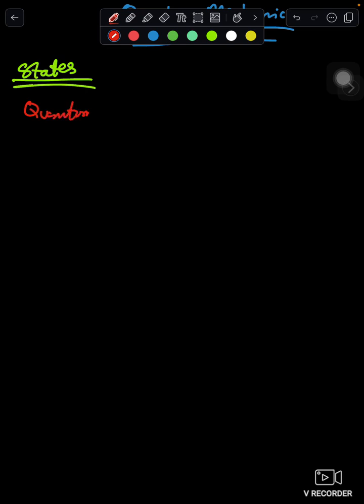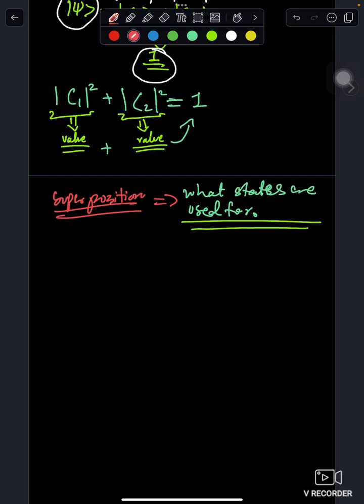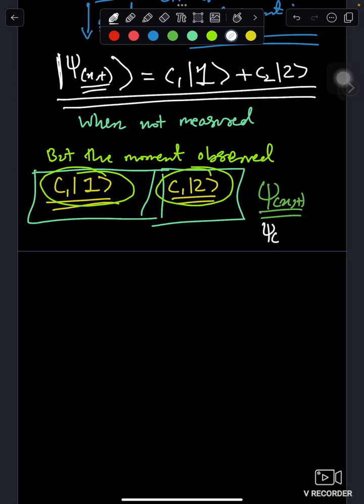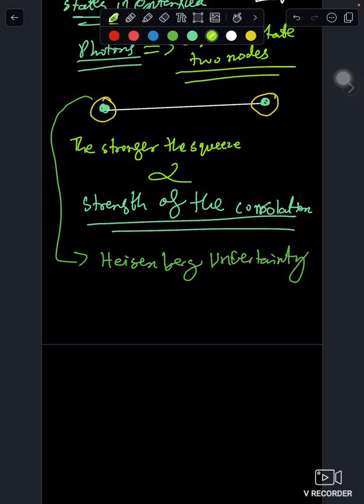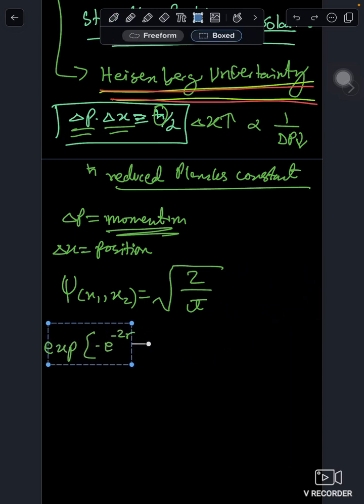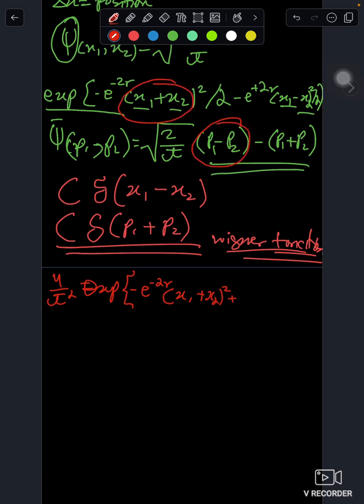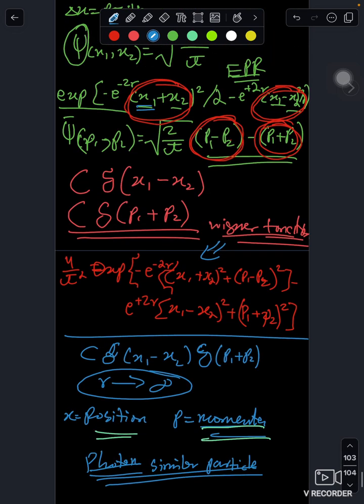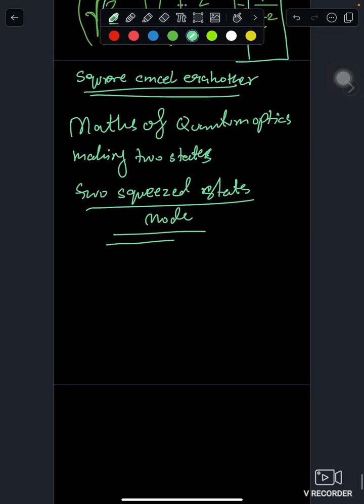"Unlocking Quantum Secrets: Superposition & Entanglement Revealed"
In this video, we explore two of the most fascinating concepts in quantum mechanics: **superposition** and **entanglement**. Through clear explanations and visualizations, you'll discover how quantum systems exist in multiple states simultaneously and how entangled particles maintain correlations even when separated by vast distances.

Topics covered include:
- The fundamentals of quantum states and superposition
- How quantum optics and quantum computing utilize these principles
- The mathematics behind quantum states, including the wavefunction \( \Psi = c_1 |1\rangle + c_2 |2\rangle \)
- The mystery of quantum entanglement and its real-world implications
- Understanding squeezed states and Heisenberg's uncertainty principle
- Visual demonstrations of how these quantum effects work

This video is perfect for anyone interested in understanding the mind-bending phenomena of the quantum world. Whether you're a beginner or have some background in quantum mechanics, you'll find this journey into the microscopic universe both enlightening and intriguing.